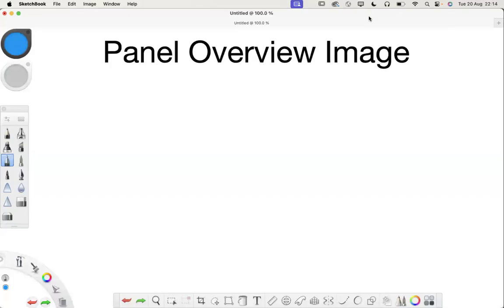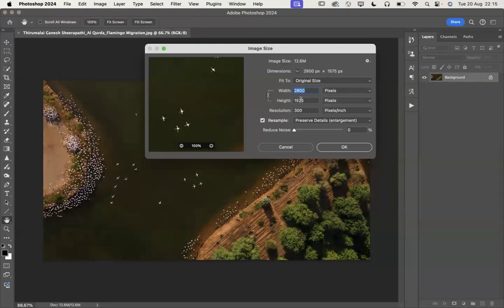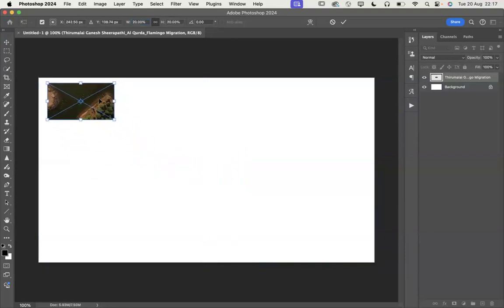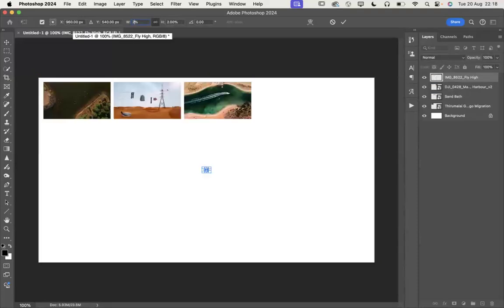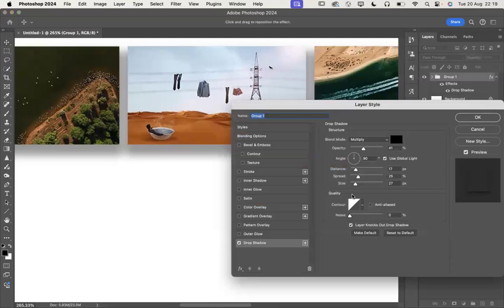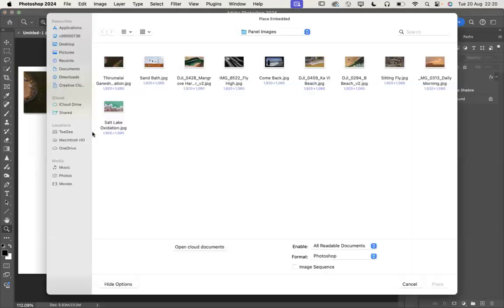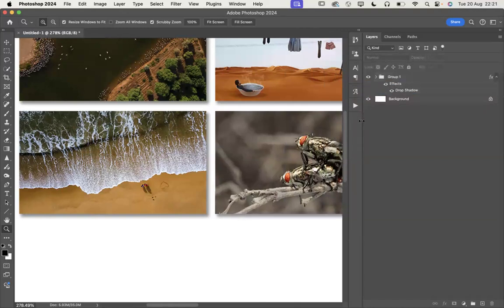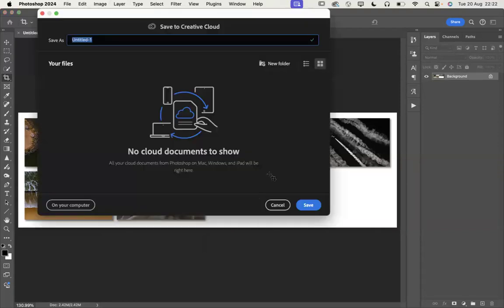Panel Overview image - PSA FIAP Portfolio - Photoshop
This is a quick video tutorial on creating a panel overview image using Photoshop for PSA(Photographic Society of America) and FIAP.